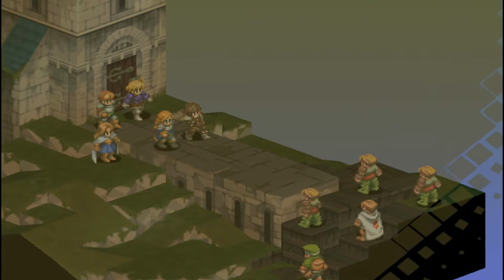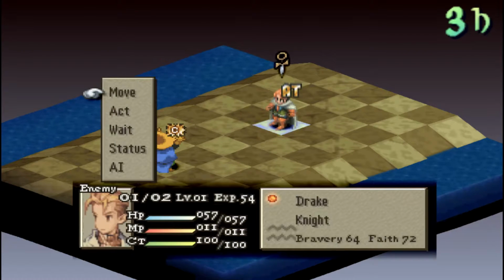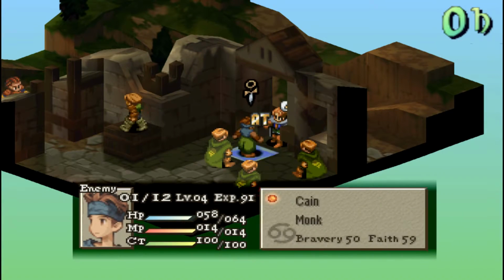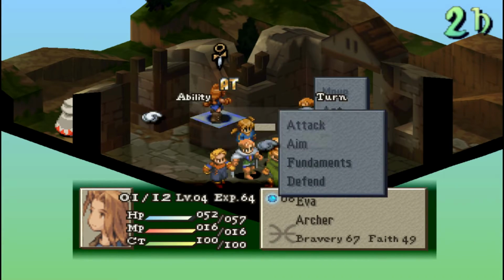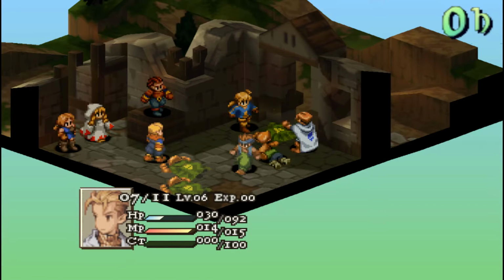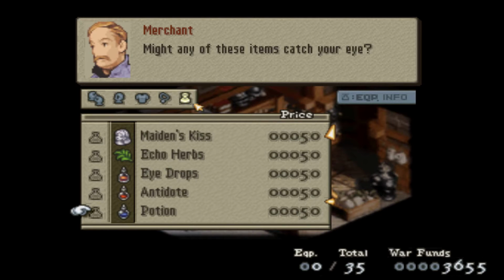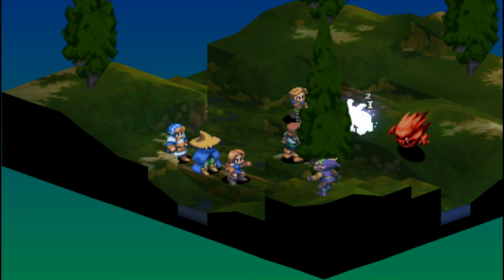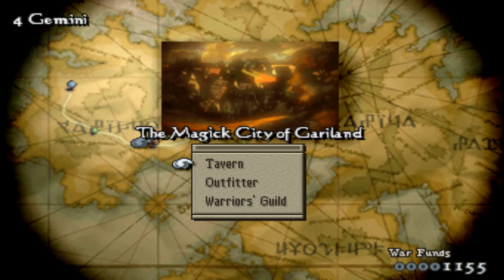Let's Play Blind FF Tactics Pt.5: The Beoluve Brigade v2.0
Without meaning to, we basically ran into the Sand Dunes horribly underlevelled and got smashed by the Corpse Brigade. 6 hours later and the new and improved squad is eager for revenge. If the Marquis is harmed, it could mean total chaos for the region...